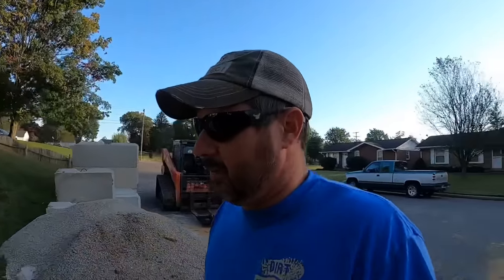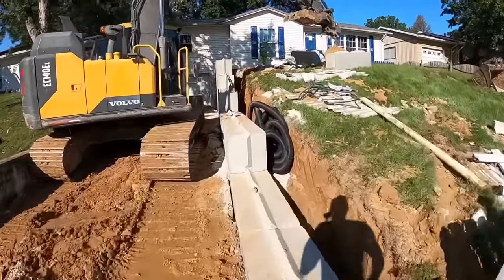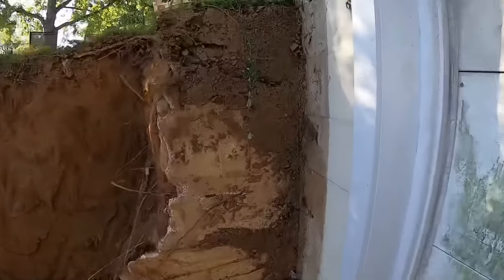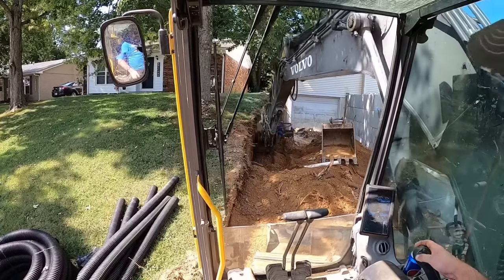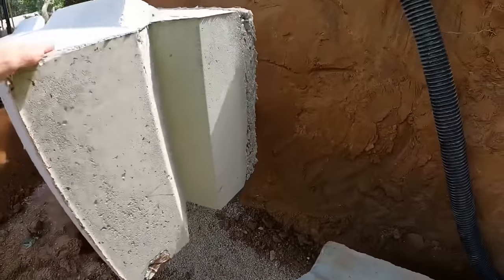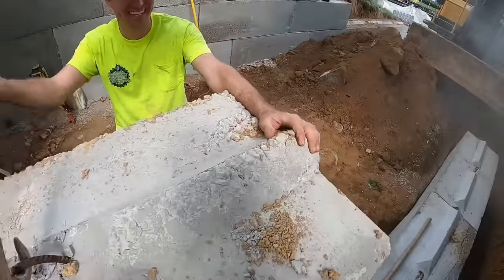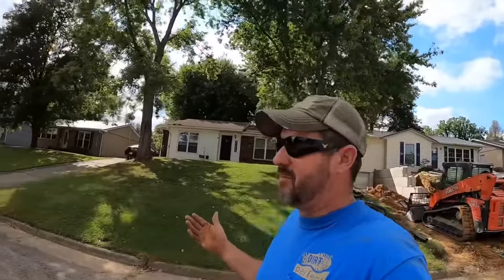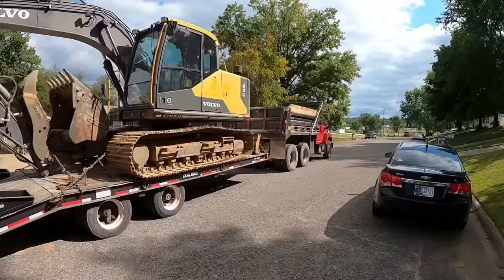Going backwards to go Forward on the retaining wall build fun fun 🙄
Things or not going well the wall is not straight or plumb spend the first few hours fixing it all.  Looks  of work but have to make it right.